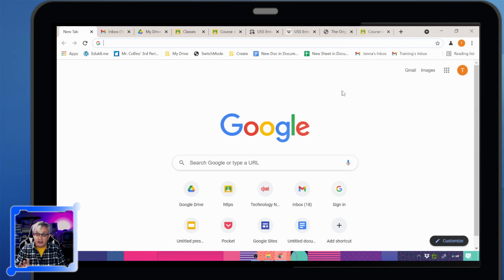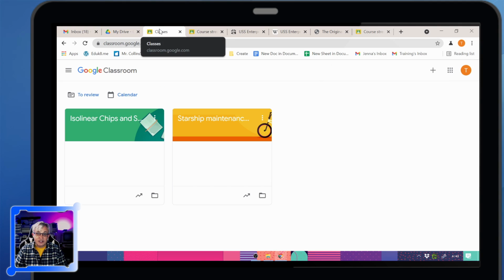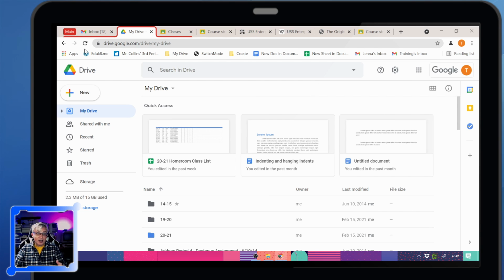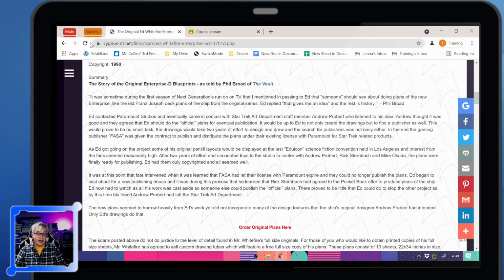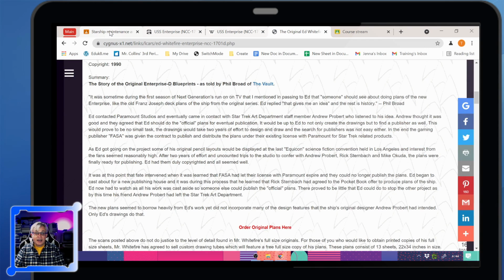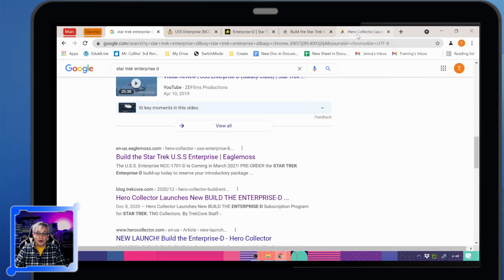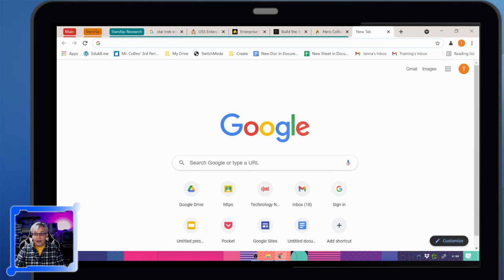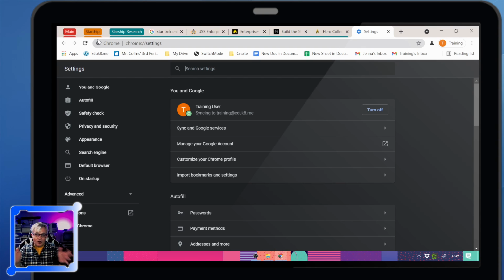Grouping Tabs in Google Chrome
Organize your tabs in Google Chrome without anything else! It's a great way to group tabs by task.

When the ability to group tabs in Google Chrome was released, I wasn't too impressed. What was the point? I pinned my most important sites, and I thought that was the best way to use tabs in Google Chrome. How wrong I was! Grouping tabs is a pretty powerful feature.

I group tabs based on daily tasks and projects. Classroom teachers can group tabs by class or lesson.

Work faster!